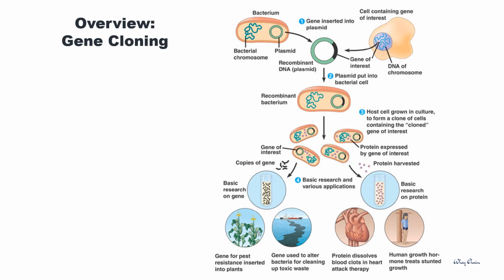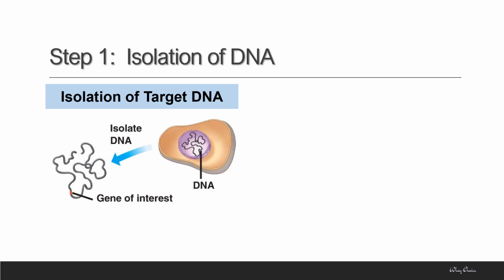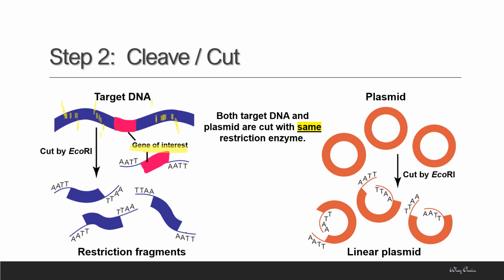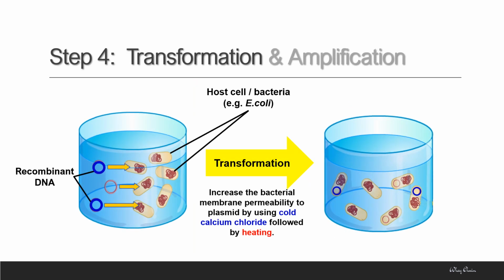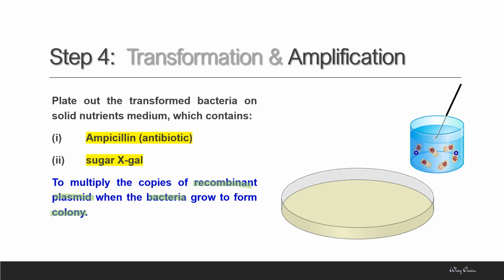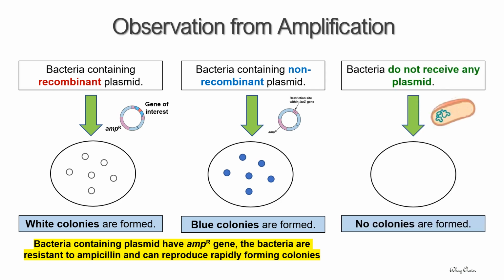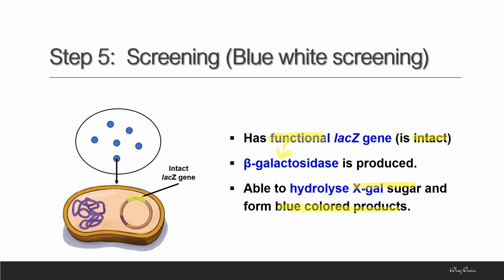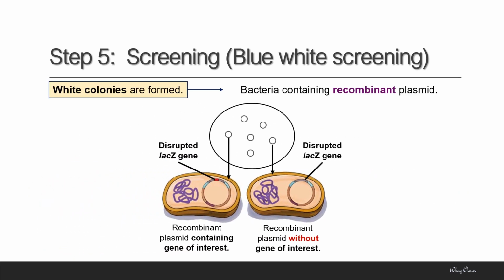Methods in Gene Cloning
00:19 Overview of Gene Cloning
01:40 Step 1: Isolation
03:25 Step 2: Cleave/Cut
04:30 Step 3: Insertion
05:31 Step 4: Transformation and Amplification
08:25 Step 5: Blue/White Screening